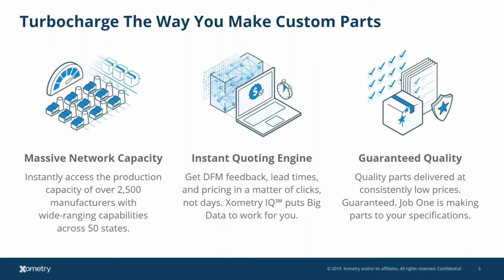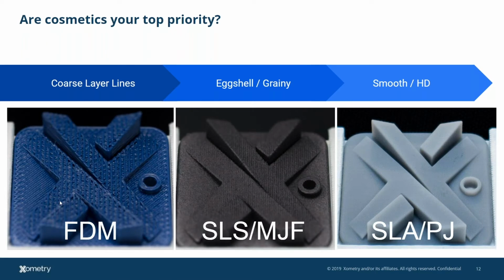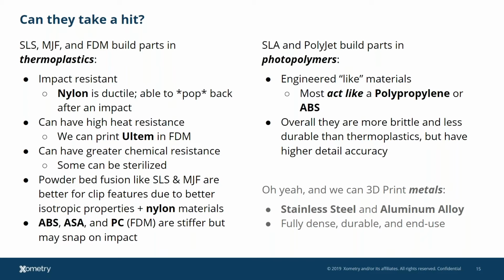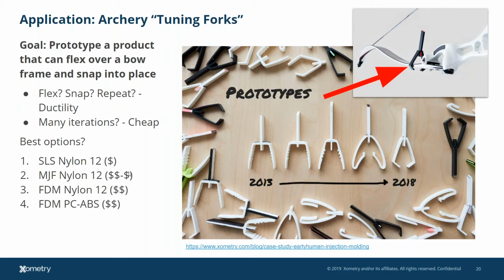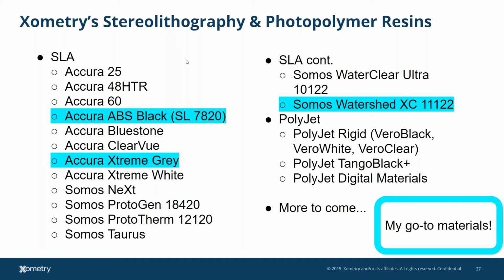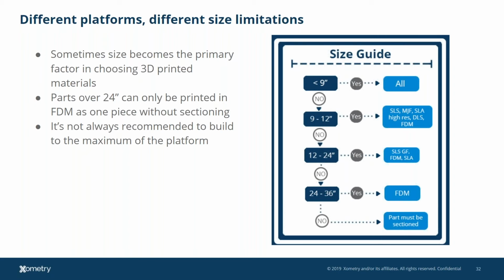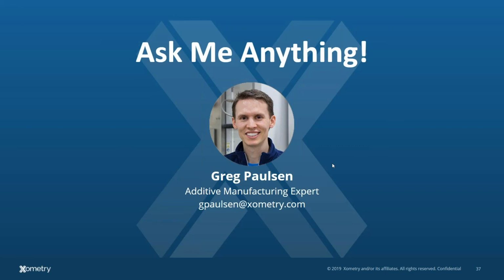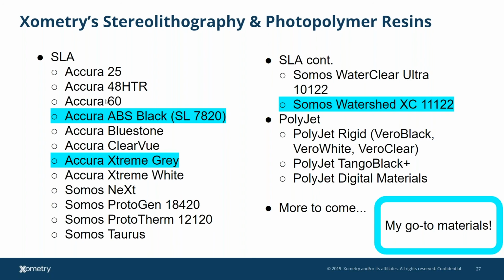Webinar Recording: Selecting the Right 3D Printing Material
Join Xometry's own Greg Paulsen, Director of Applications Engineering, in this on-demand webinar recording as he takes you through key decision factors to keep in mind when selecting the right 3D printing material for your project.